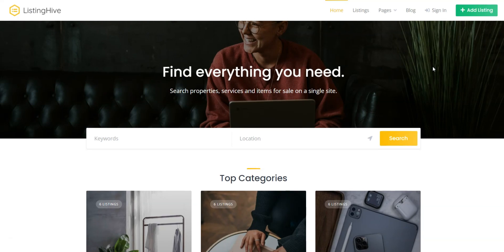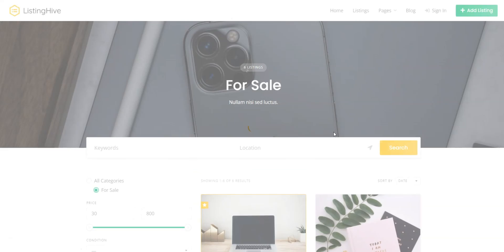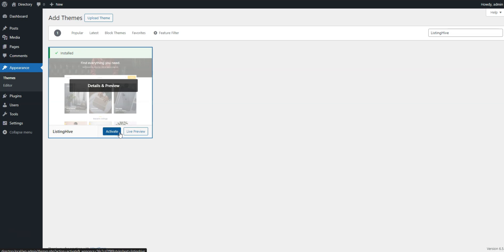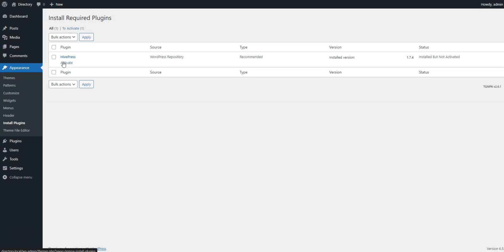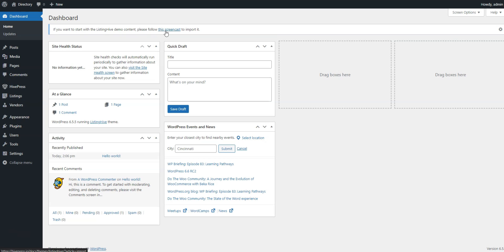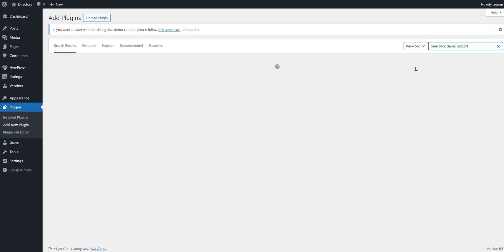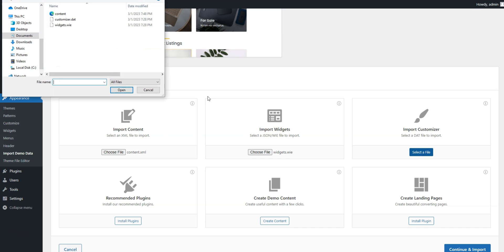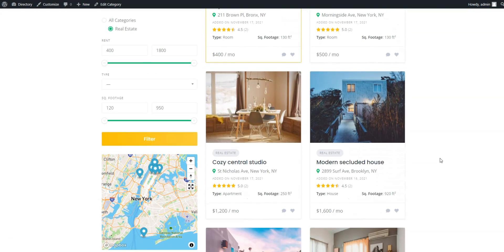Create a Directory or Listing Website with WordPress for Free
Learn how to create a business directory, job board, real estate, classifieds or basically any listing website with WordPress, using the free HivePress plugin and its default theme ListingHive.